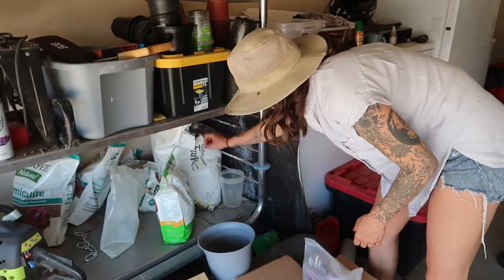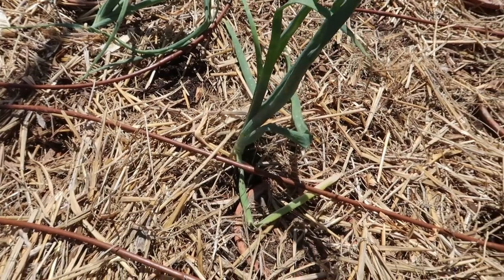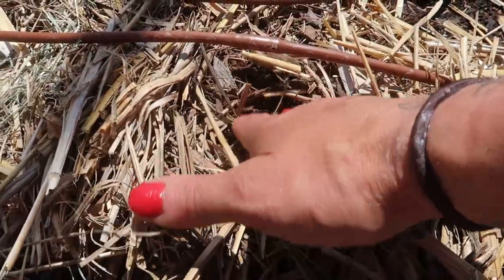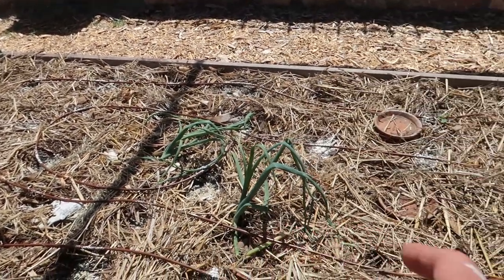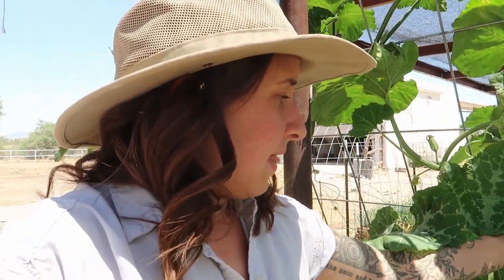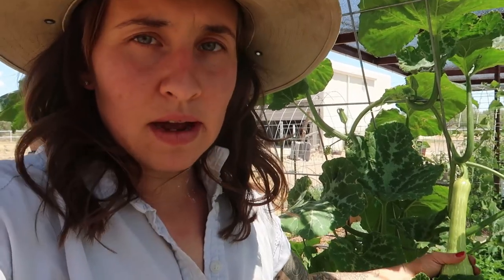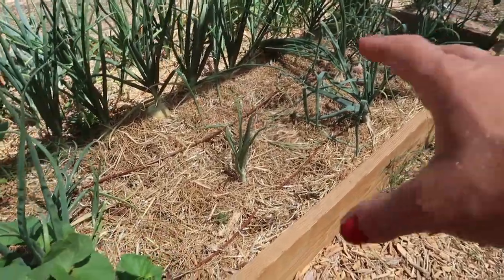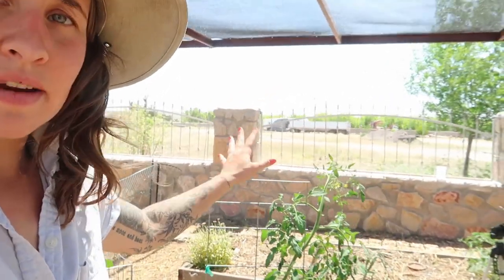Growing MORE Food (And Check Out This Squash!)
Good afternoon folks!

In my attempt to avoid the dreaded biting gnats, I have to do all my gardening in the heat of the day. It doesn't stop ALL of the them,  but at least makes it bearable enough to work and shoot a video for ya'll!

I have finally harvested all of my garlic and that means it's time to re-plant the bed so that nothing goes to waste in my desert garden. I want to grow as much food as possible this year!

I have also already started harvesting squash from several plants, and would love to share some cool new squashes I'm growing this year with you. Come along today as we take a walk around the garden to see what this desert homestead has to offer :).